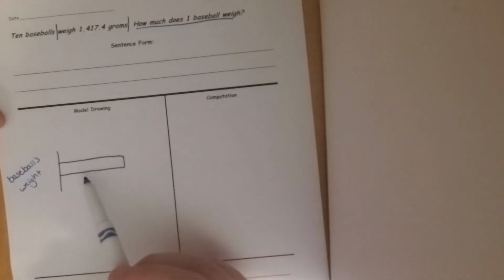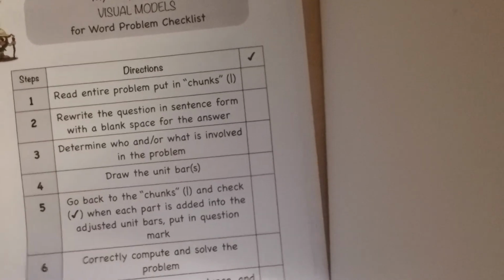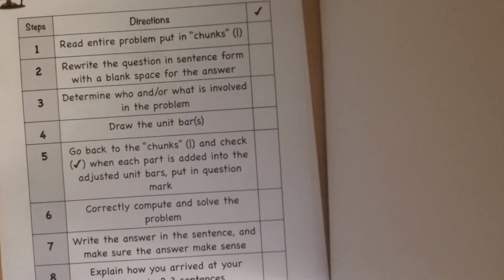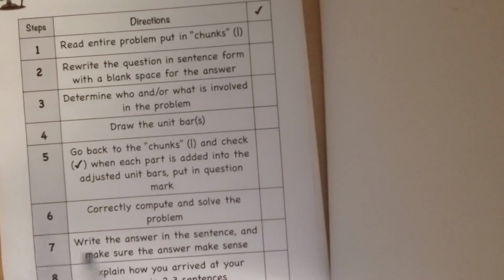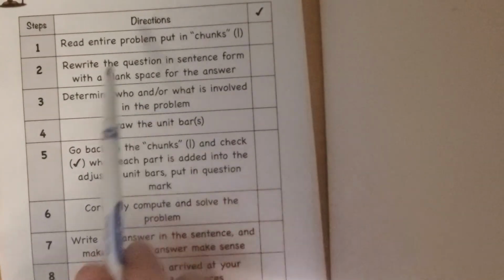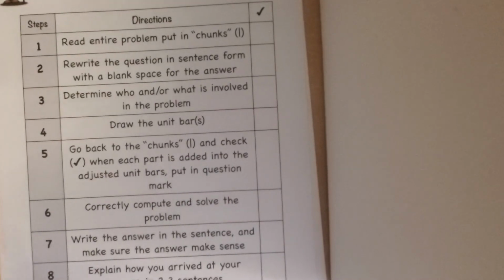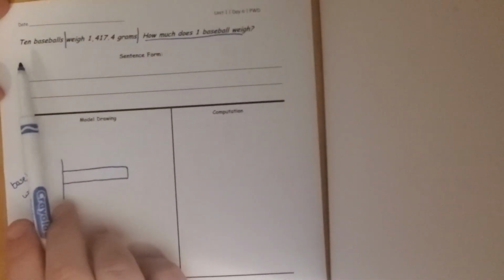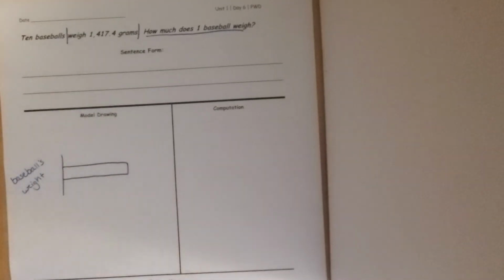Week 2, Day 1 - Model Drawing